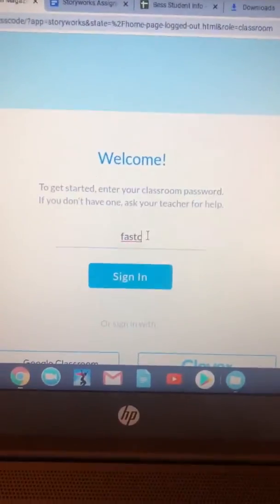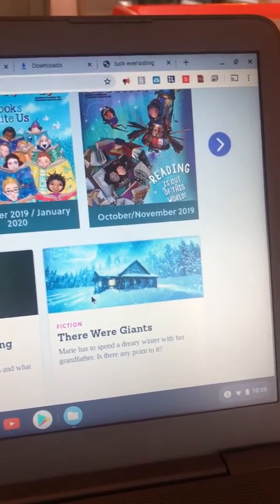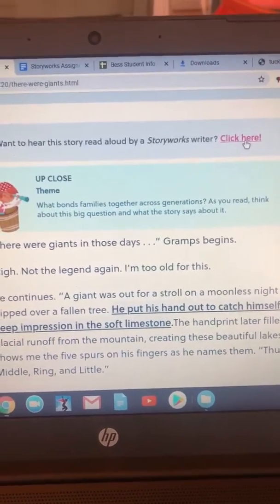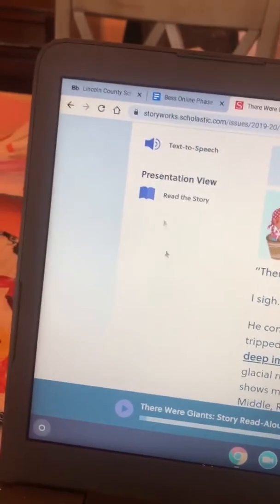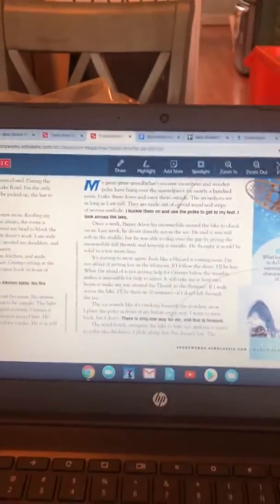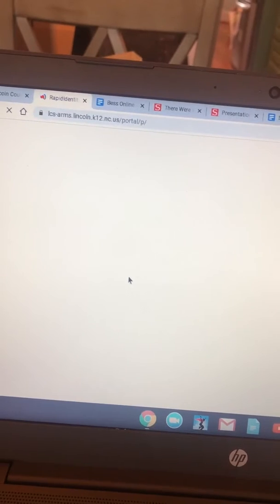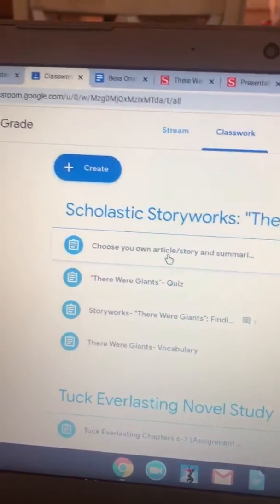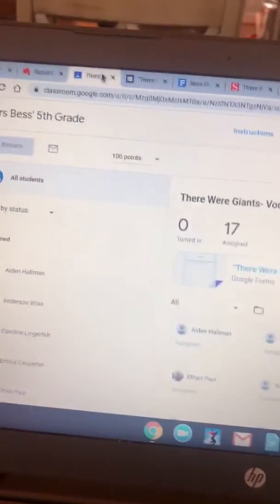trim 65C9C9C8 E180 4821 AF29 6D14FCC2045A